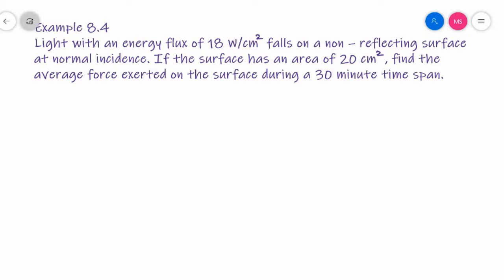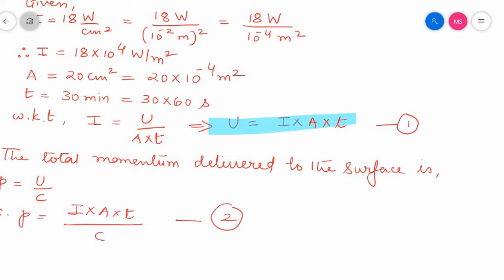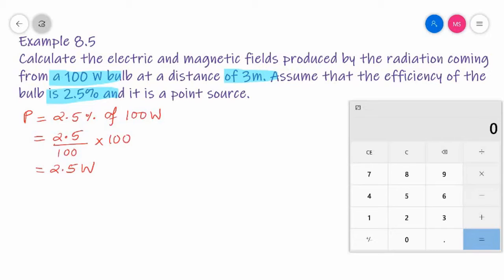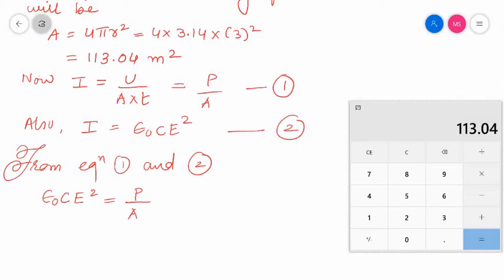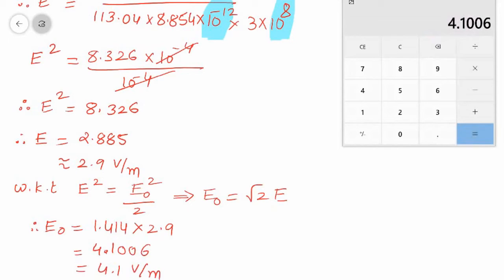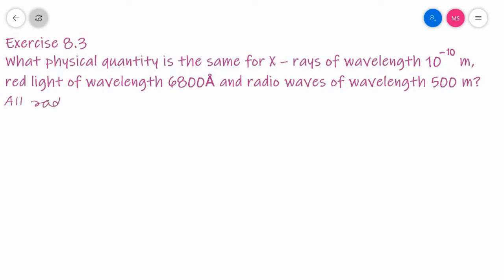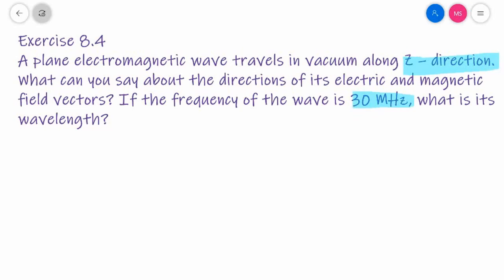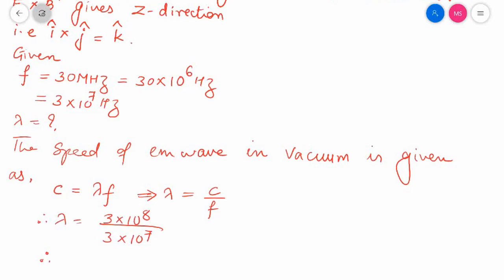#8.4#8.5 exercise #8.3#8.4 Electromagnetic waves ch #8 ncert standard#12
solved example 8.4 and 8.5 and unsolved example 8.3 and 8.5